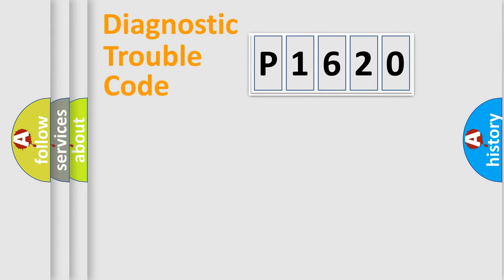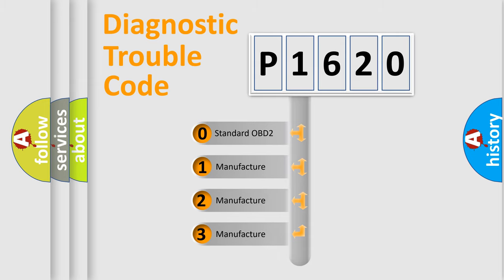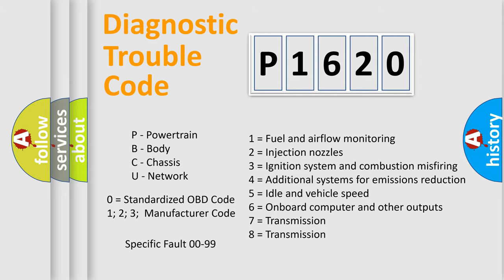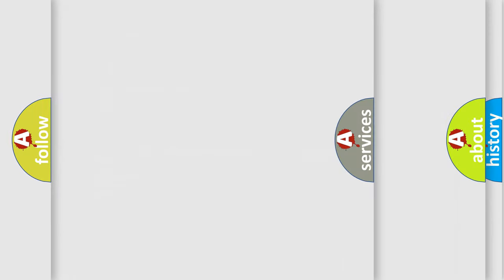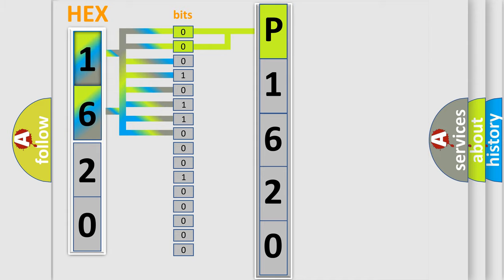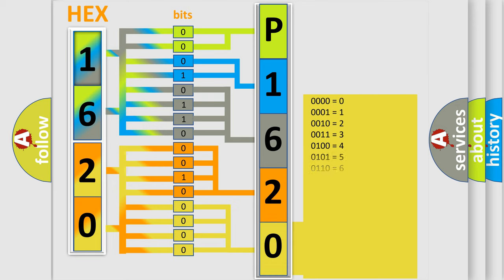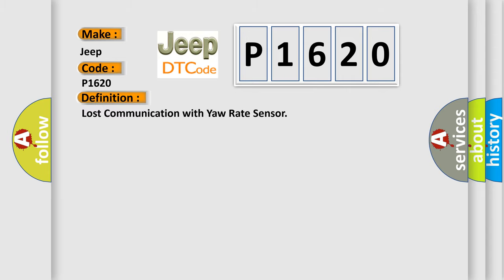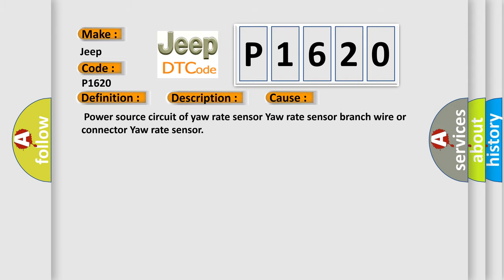DTC Jeep P1620 Short Explanation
Contents:
0:21 Basic DTC analysis according to OBD2 protocol standard.
1:48 Insight into programming
2:58 A diagnostically understandable description of the Diagnostic Trouble Code
3:05 Basic error definition

Make
Jeep
Code
P1620
Definition
Lost Communication with Yaw Rate Sensor
Description
When either condition below is met  "Yaw Rate  or  Deceleration Sensor" is not displayed on the "CAN Bus Check" screen of the Techstream  Applies to "YAW RATE SENSOR COMMUNICATION STOP MODE" in "DTC COMBINATION TABLE"
Cause
 Power source circuit of yaw rate sensor Yaw rate sensor branch wire or connector Yaw rate sensor